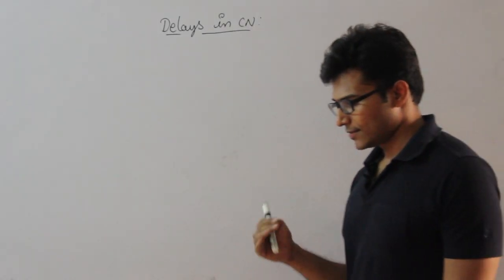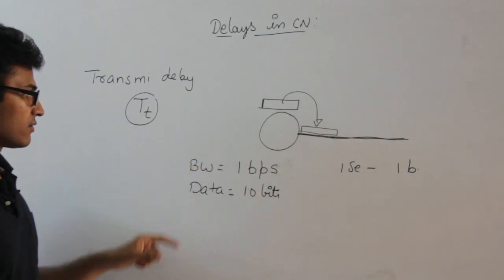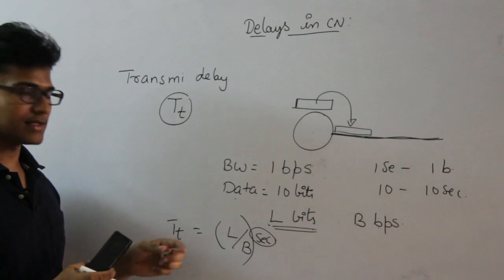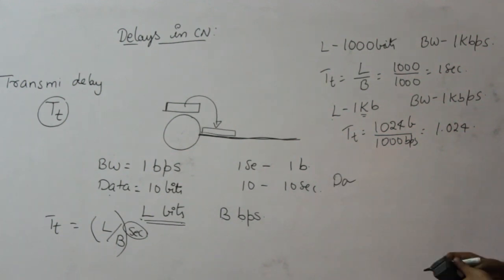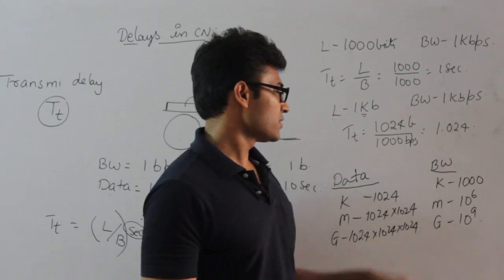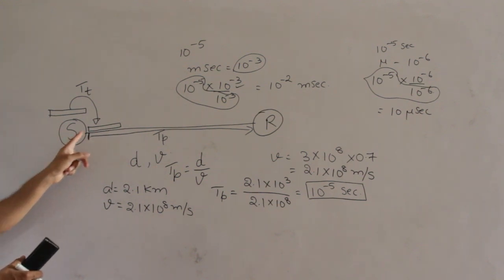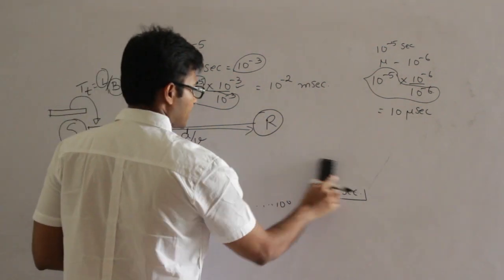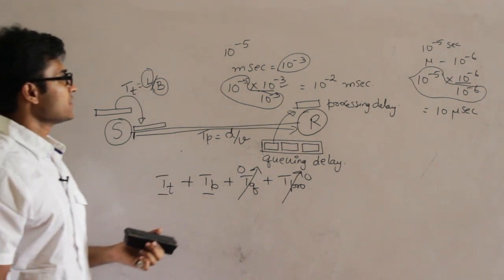CN | Flow Control methods | Delays in CN | Ravindrababu Ravula | Free GATE CS Classes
- For Full Computer Networks Playlist If you're considering studying abroad, don't forget to explore 'Games of Visas,' my dedicated consultancy service and YouTube channel designed to streamline the process of studying abroad.